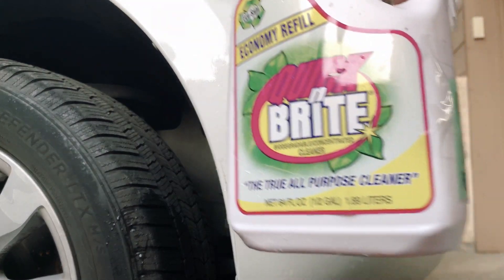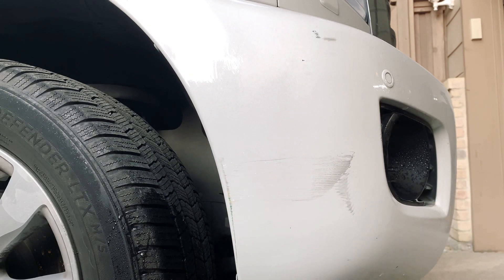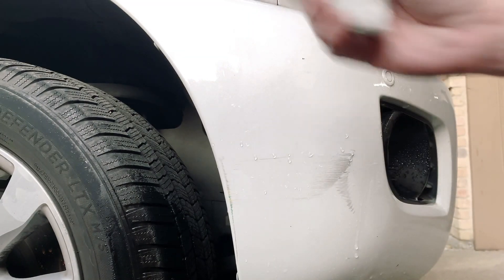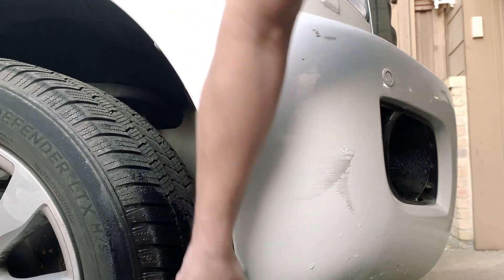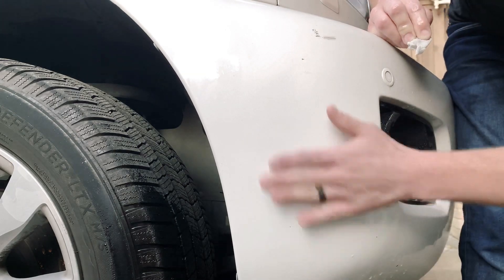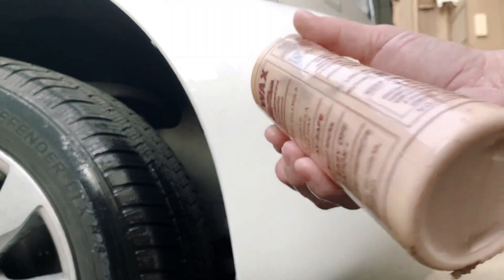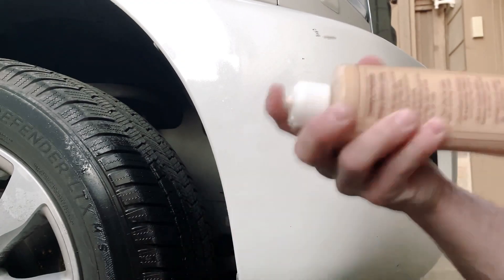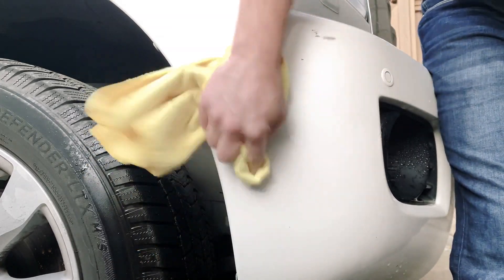Tips and Tricks - Paint Transfer Removal!!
Landon with Aqualux Auto Detailing, shows how to remove paint transfer with just some basic household items.  Probably not the most recommended way to do this, but we made it happen with the permission of the owner of the vehicle. Items used were quick and bright all purpose cleaner, magic eraser and pink wax.